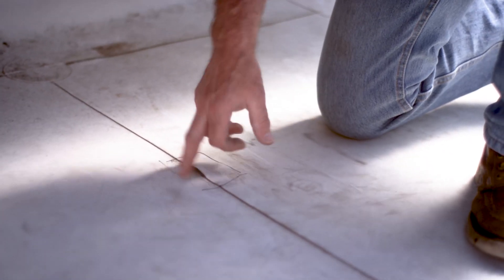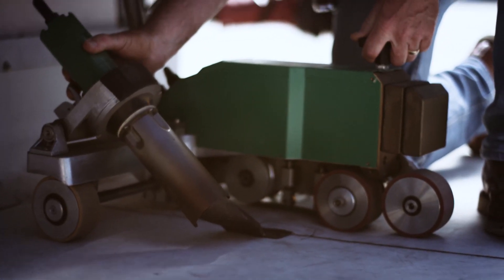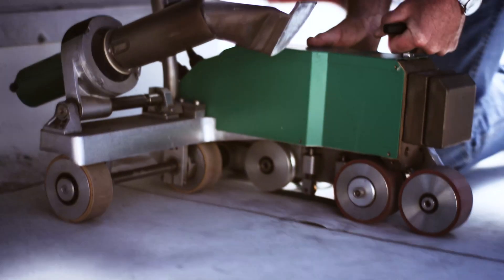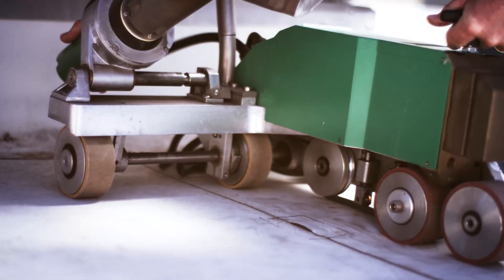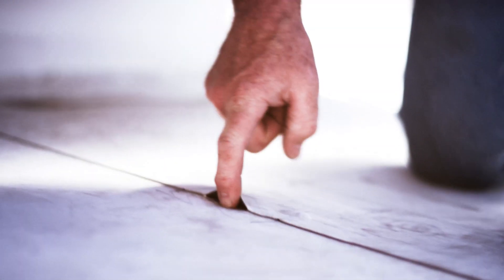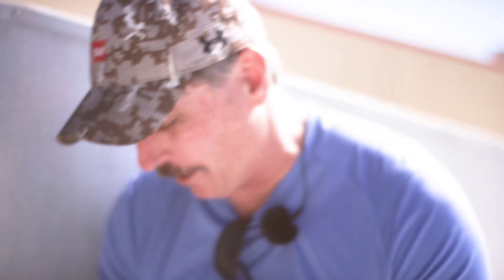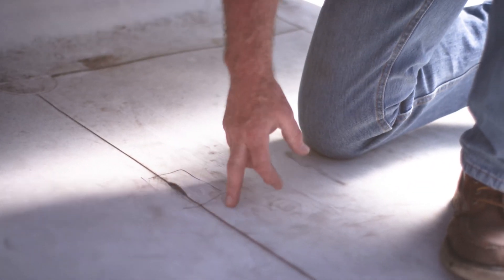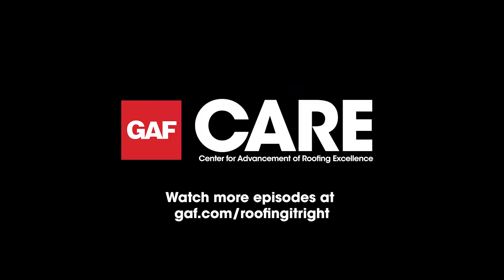Voids from Starts and Stops of Robot Welding of TPO | Roofing it Right with Dave & Wally by GAF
Dave & Wally point out voids that can result from improper welds where a robot welder starts or stops along the welding of a TPO seam. They show you techniques for proper welds and probing at these transition points. In the Top 10 Mistakes Series, Dave & Wally highlight the most common installation mistakes that commercial roofers make when installing and welding single-ply membrane.